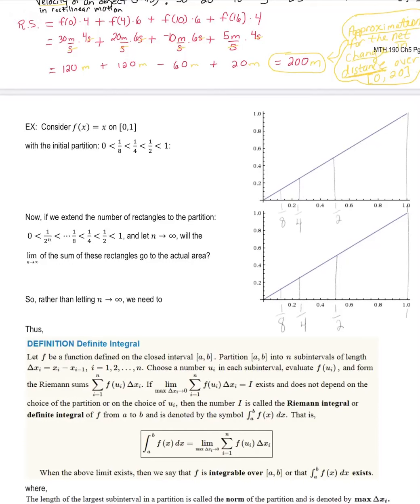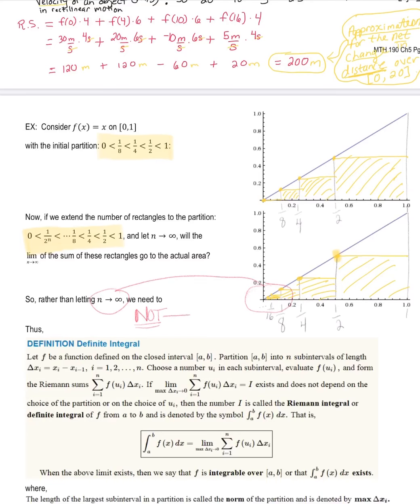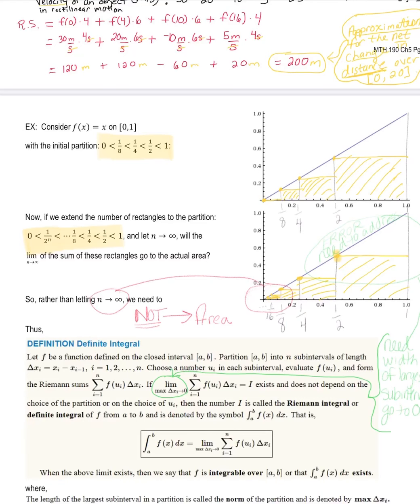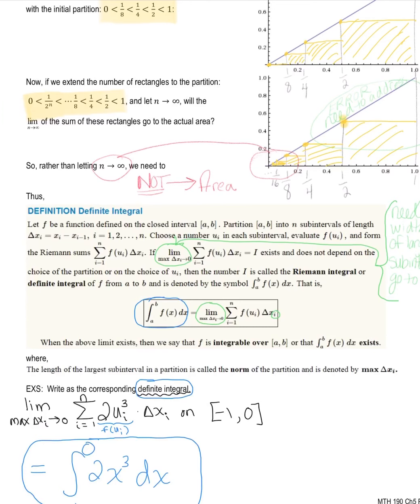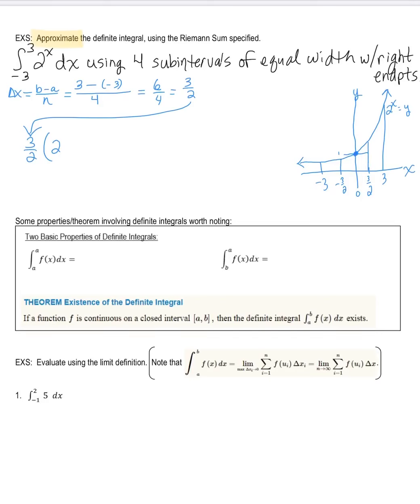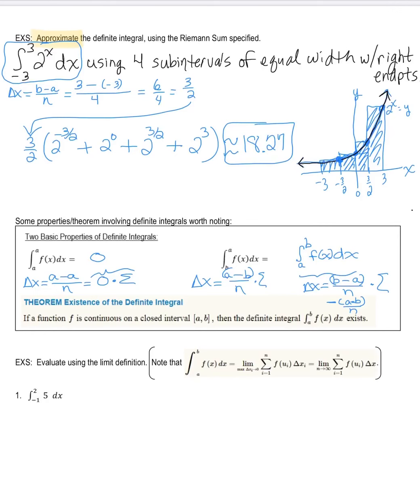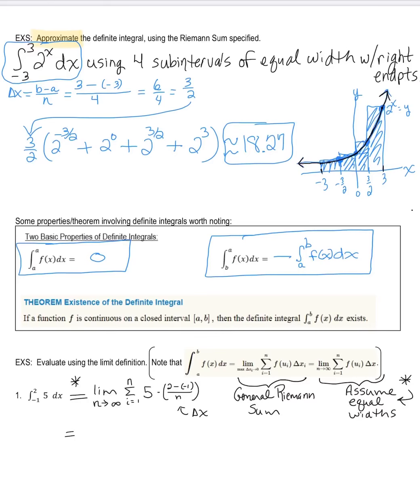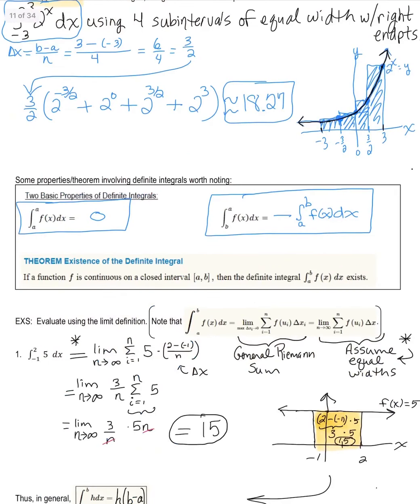MTH 190 Definition of the Definite Integral (5.2)